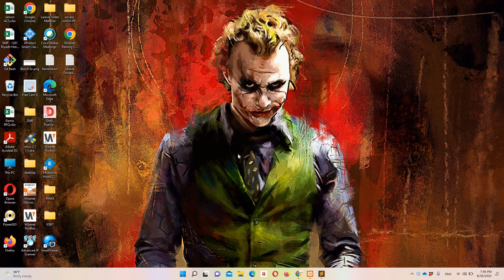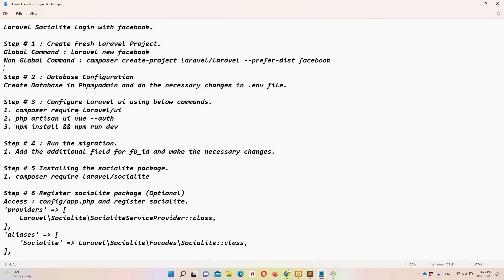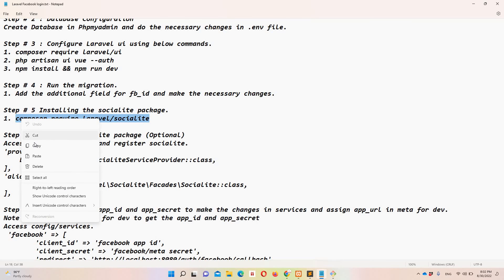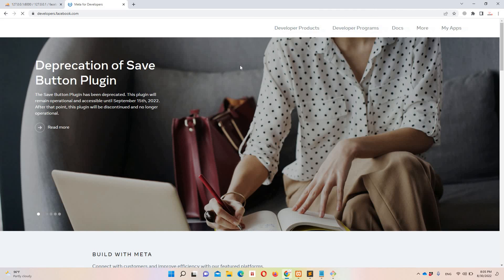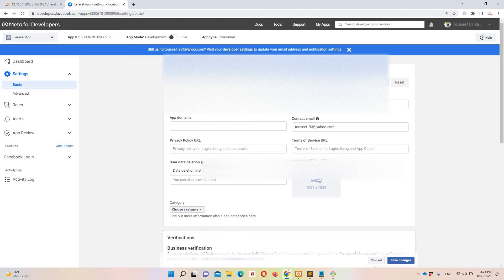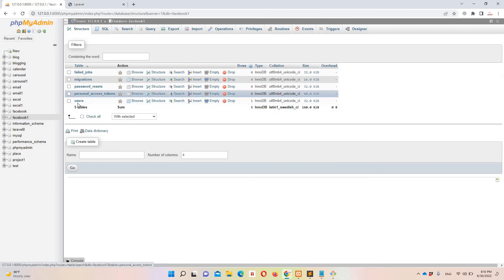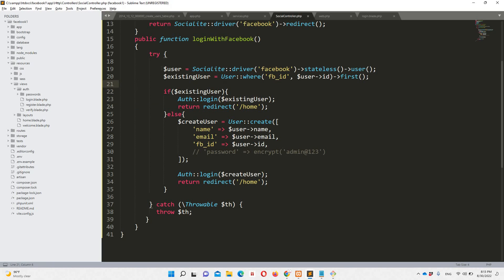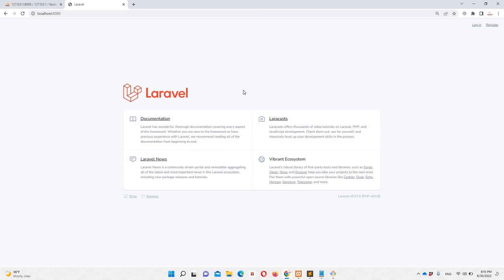Laravel 9 - Login with Facebook using Laravel Socialite package in english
In this video we are going to discuss about how can we implement facebook login functionality in Laravel 9. We will be using socialite package.